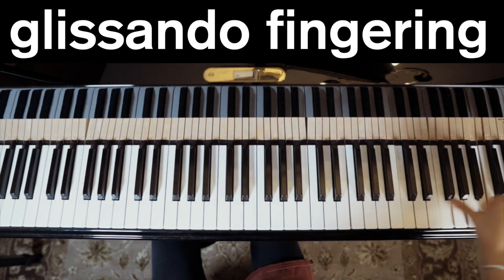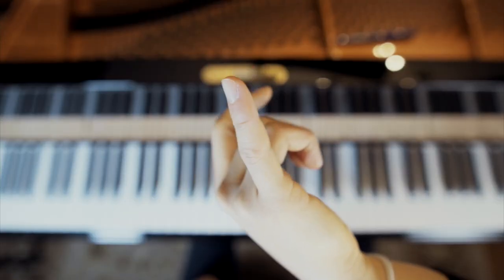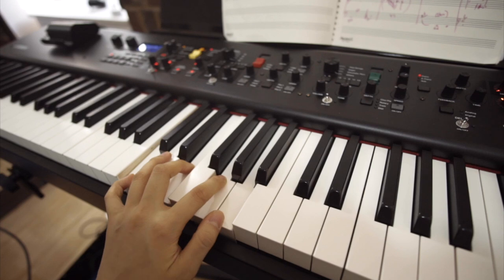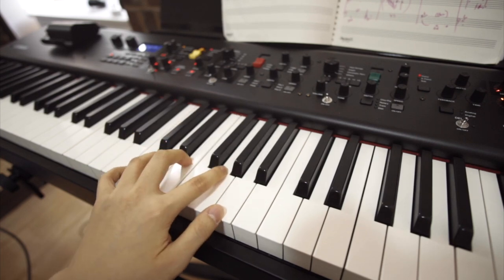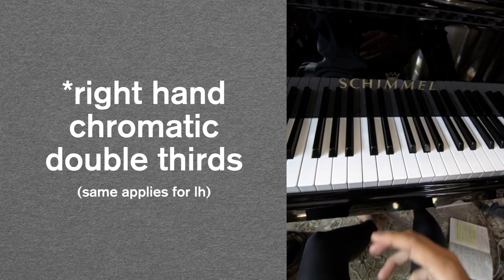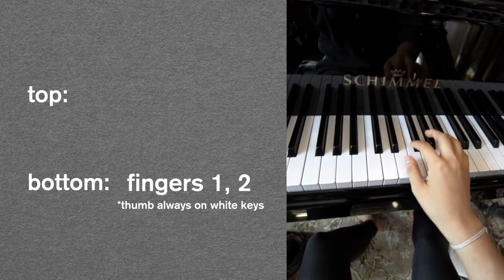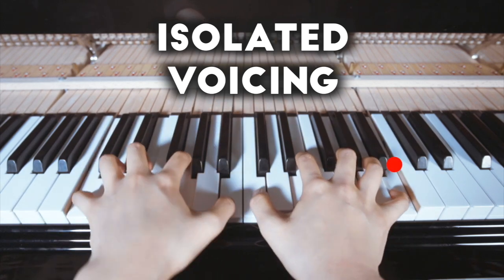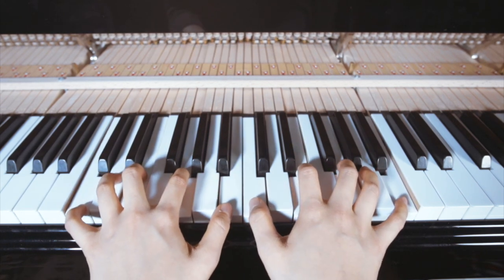7 tips to help your DEXTERITY, SPEED, and CONTROL at the piano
Here are 7 quick tips for you all to improve your fingering, speed, and control at the piano.

Main Keyboard
Loop Pedal
Portable Recorder
Recording Interface